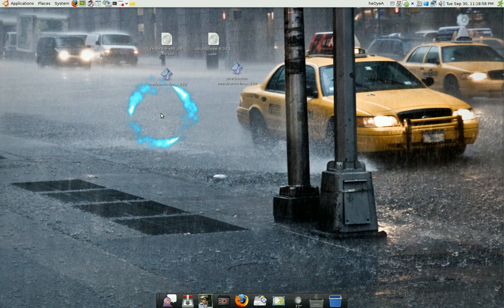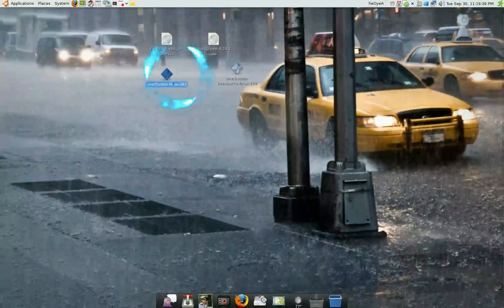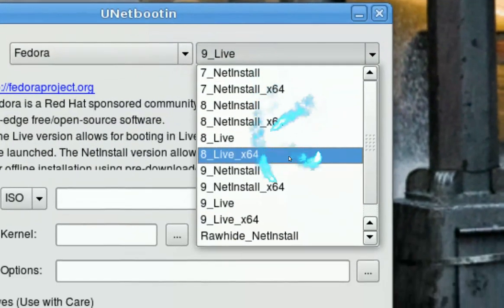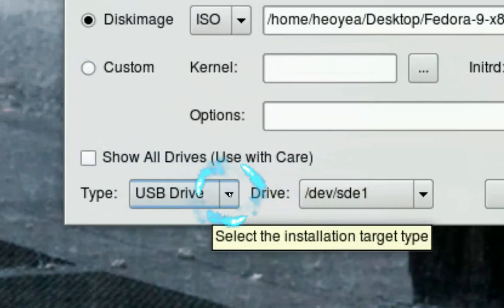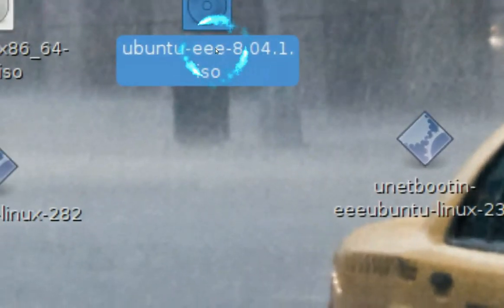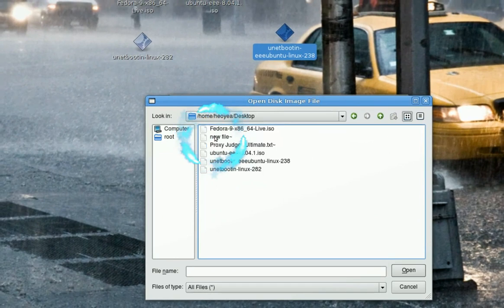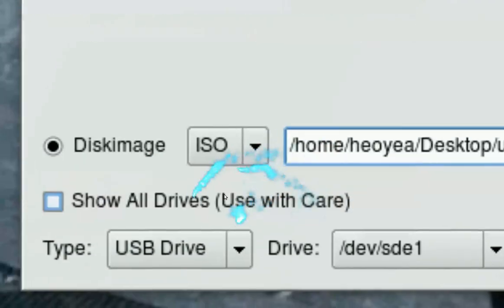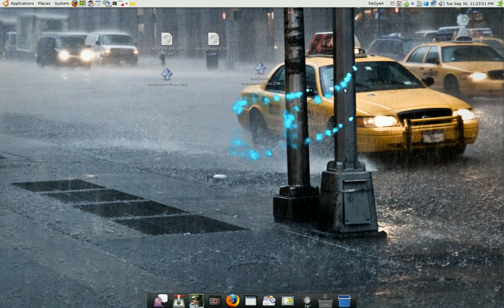Live Linux USB Flash Drive - UNetBootin - Ubuntu Linux 8.04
This works on Windows & Linux

make live linux usb drive instead of wasting cds to try new distro.

works for SD card or External HD also.

**Make sure ur computer can boot from USB**

requirements
1. Get UNetbootin
2. Get Linux Distro of Choice
3. Need Usb drive, or SD card or HDD
4. Format to Fat32 Partition
5. Dependencies syslinux & p7zip-full package

To find mounted drive letter:
mount | grep /media/ABCD